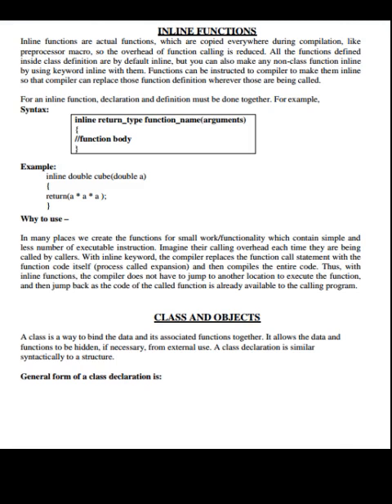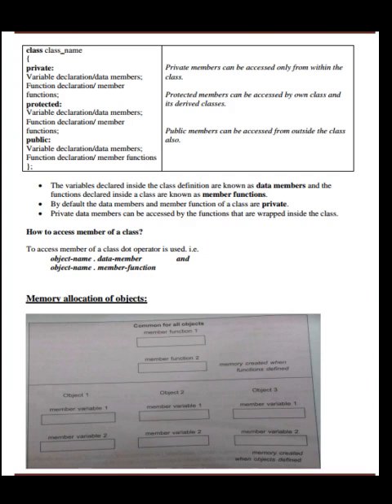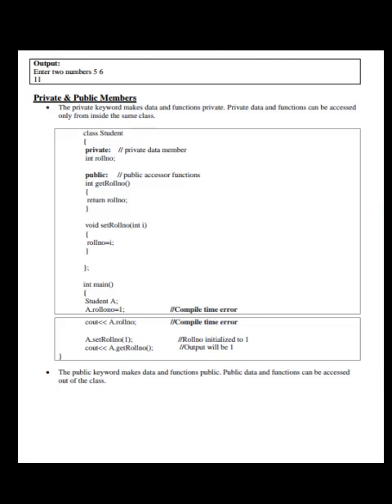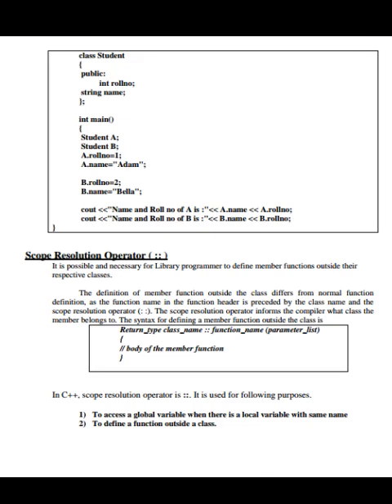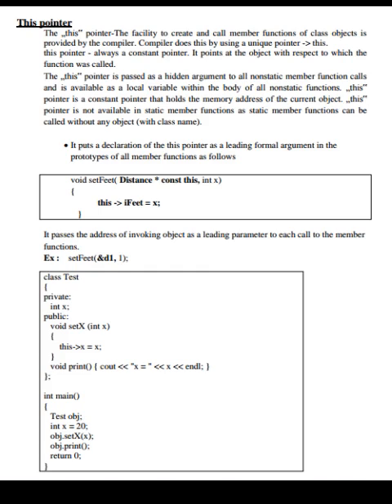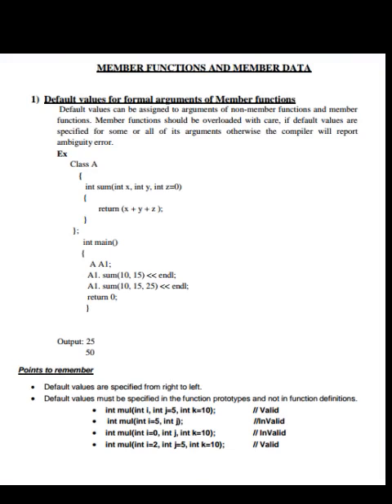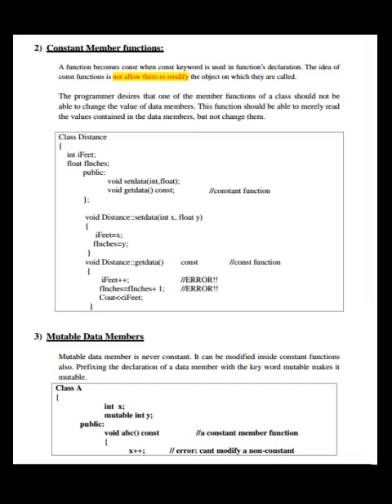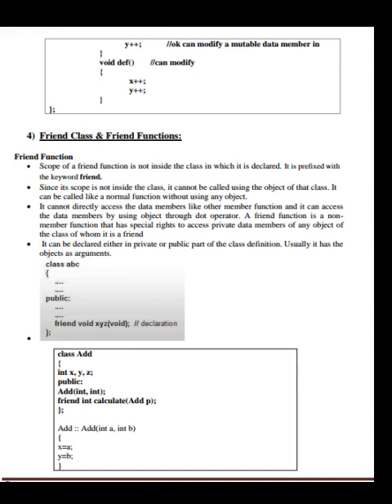JABEN INDIA, OOC, MODULE 1, PART 2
B.E, CSE, CBCS, VTU, OOC, MODULE - 1, PART - 1, 4 SEM.